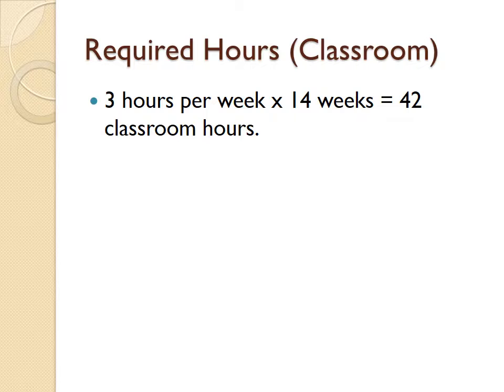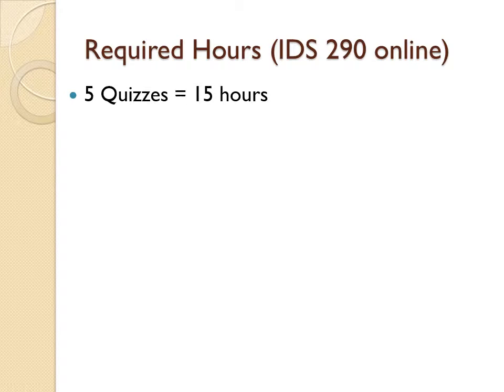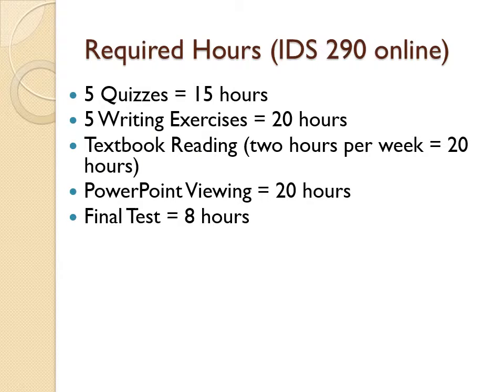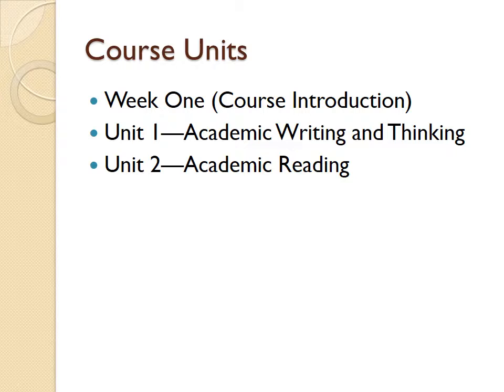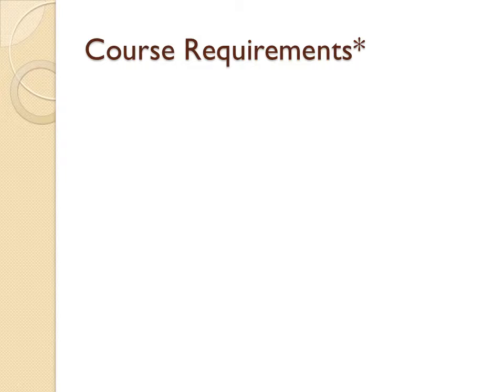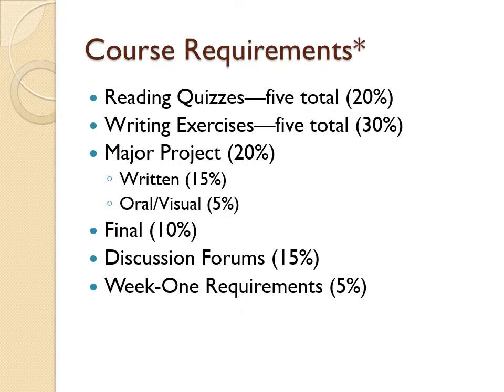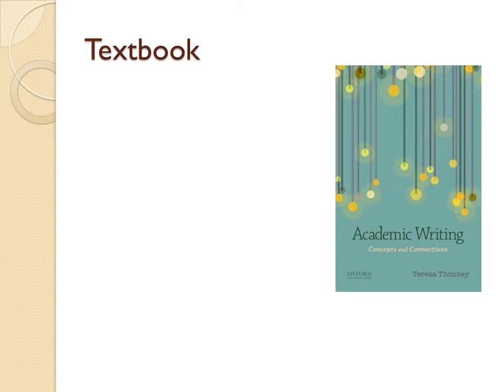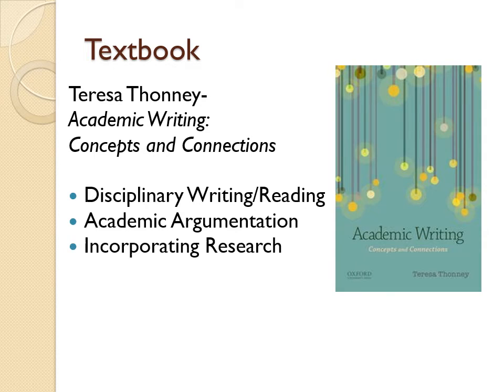IDS 290 Course Introduction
Introduction to the IDS 290 course.